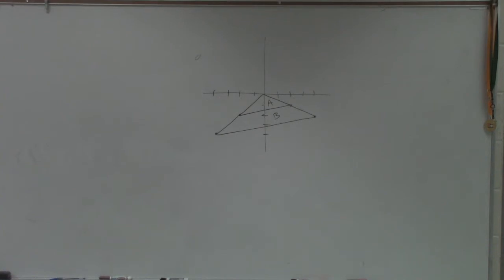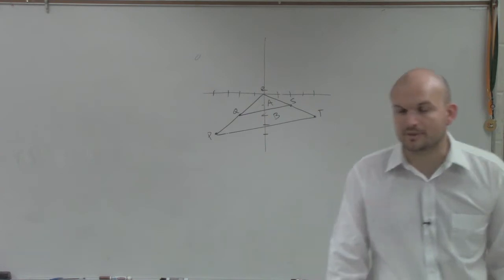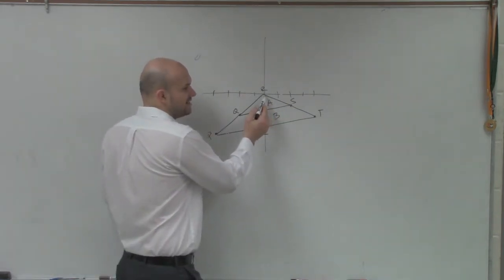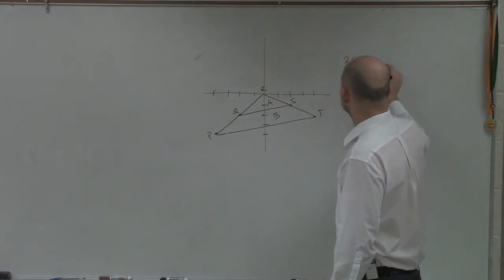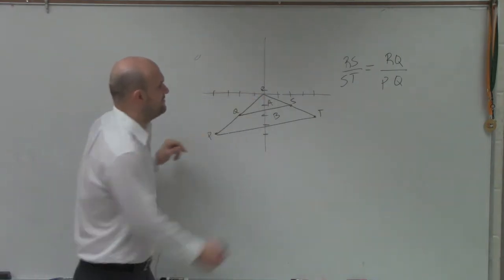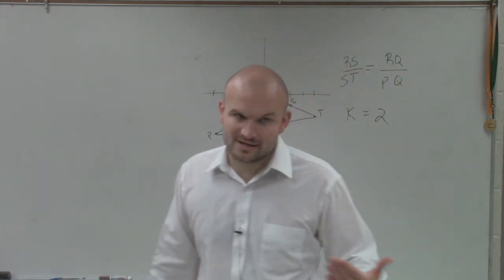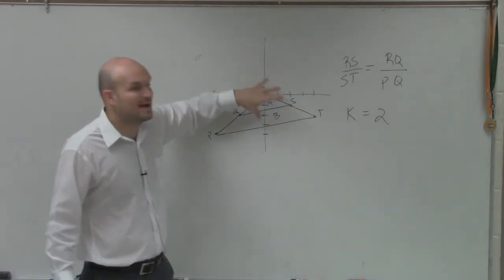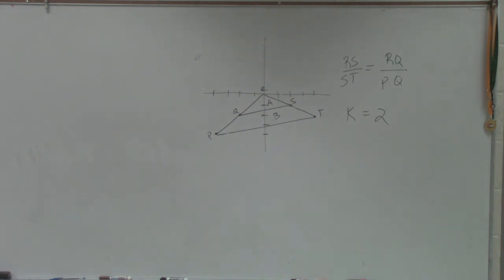How to determine the scale factor for the dilation of two triangles